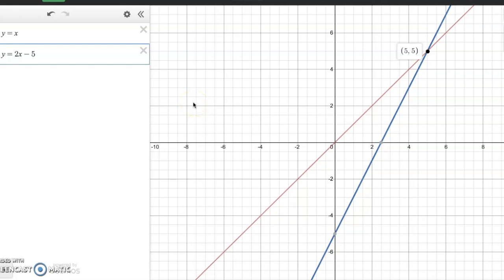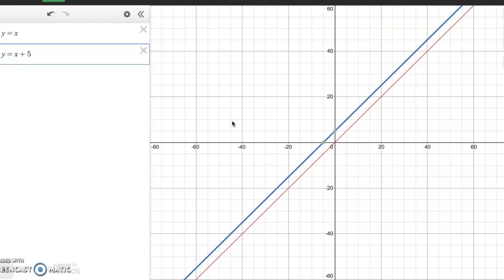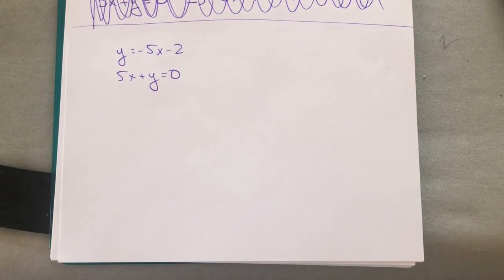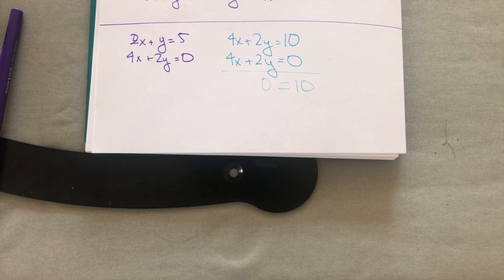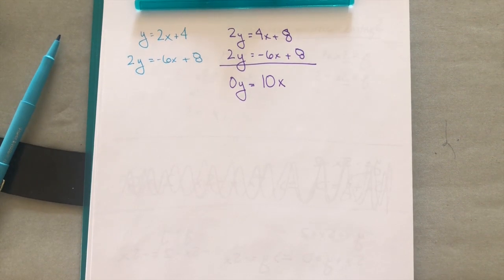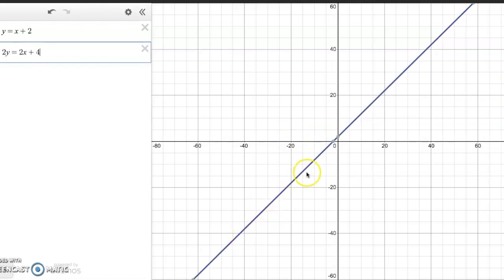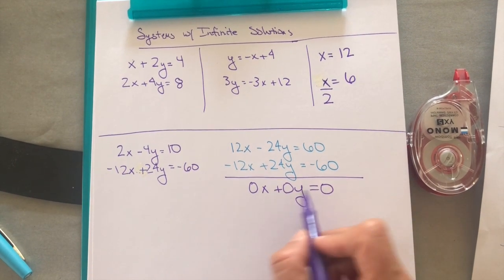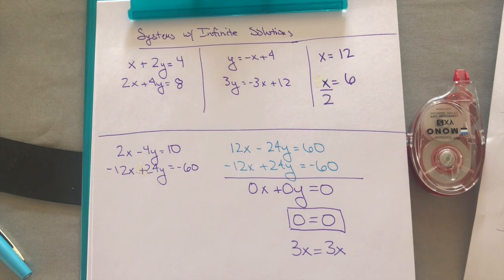Special Systems of Equations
Systems of equations with infinite or no solutions.
Math 8 Lesson during distancelearning.